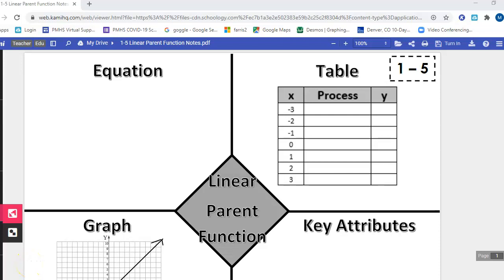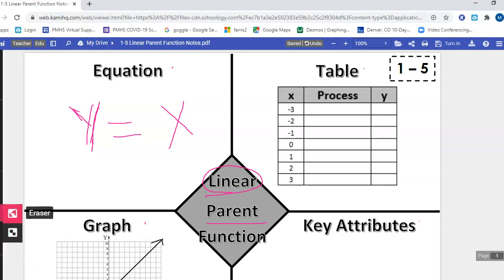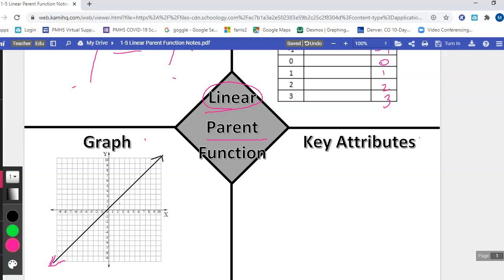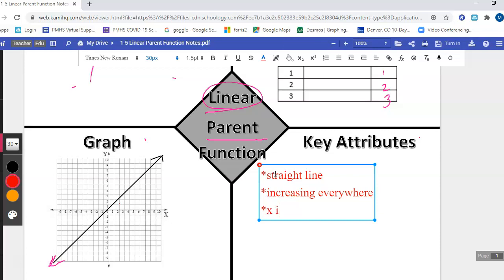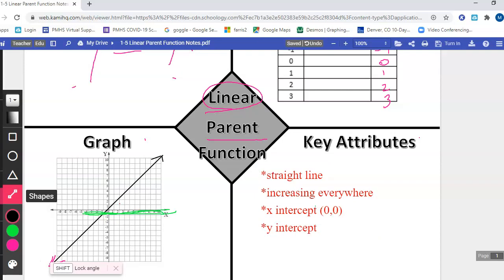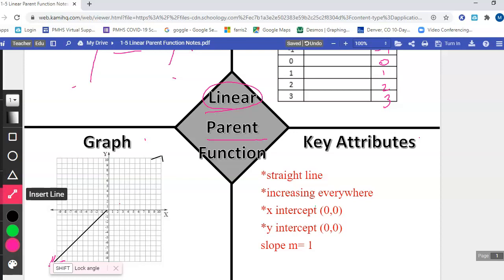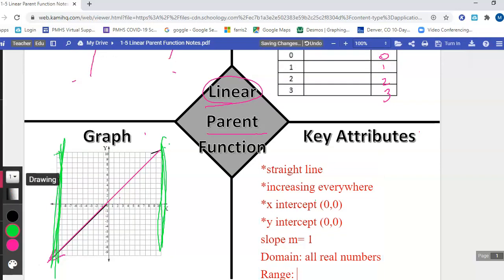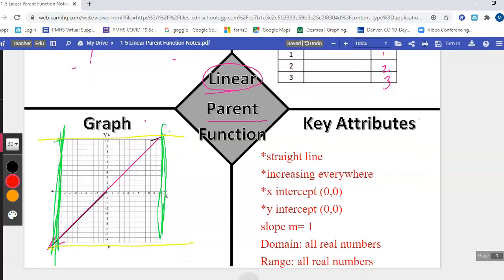Linear parent function